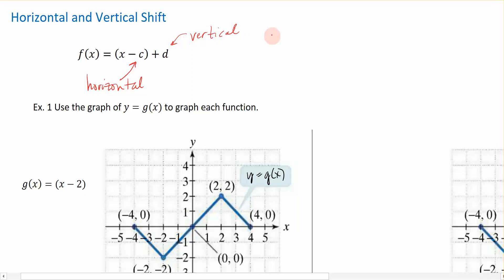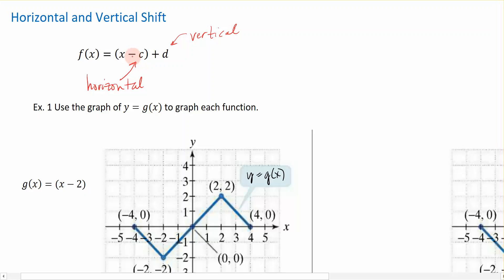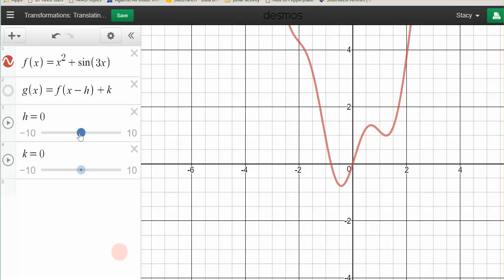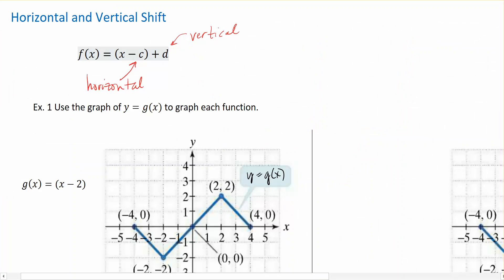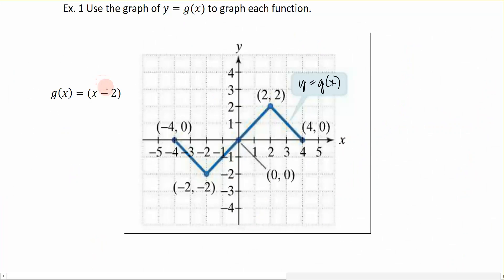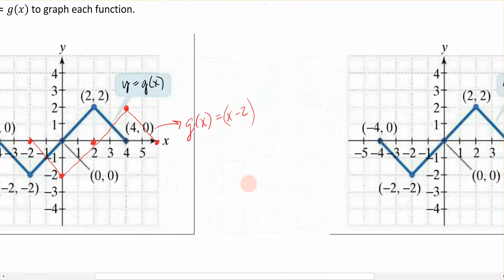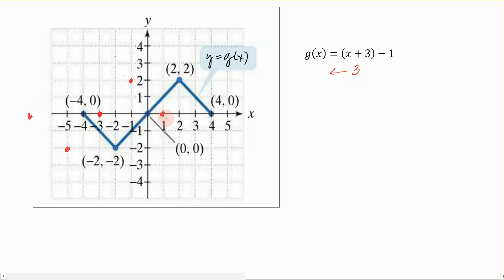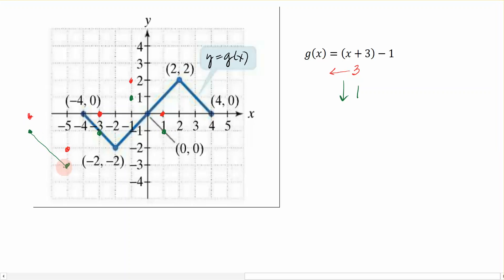2.5b Horizontal and Vertical Shifts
Horizontal and Vertical Shifts